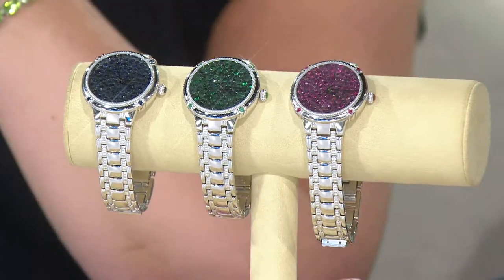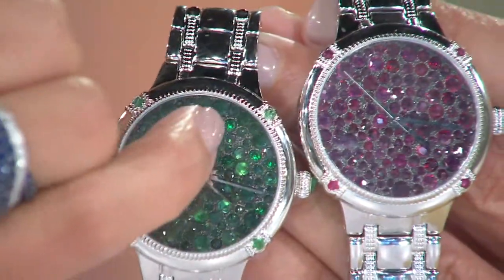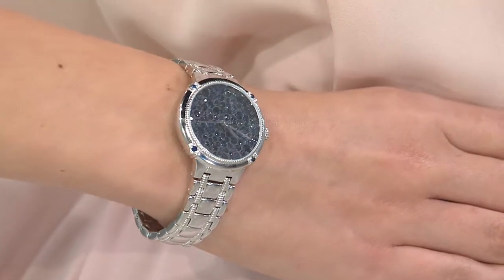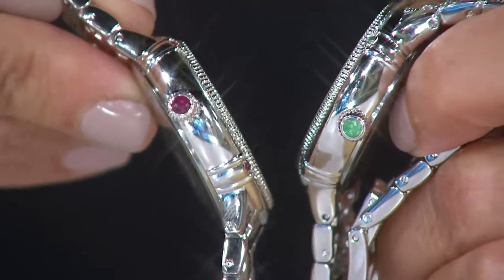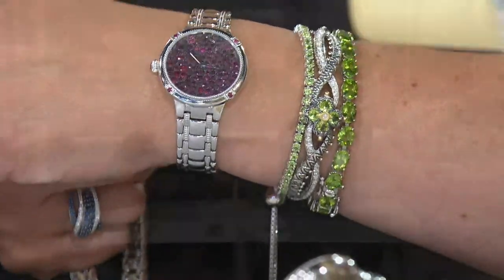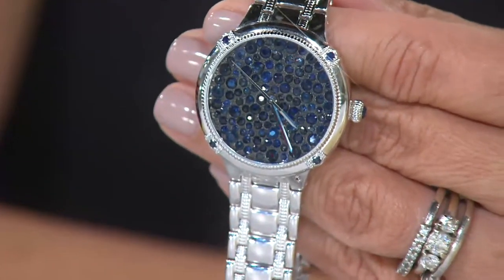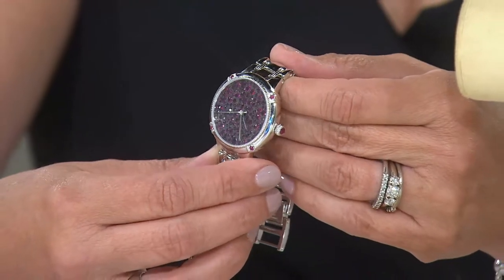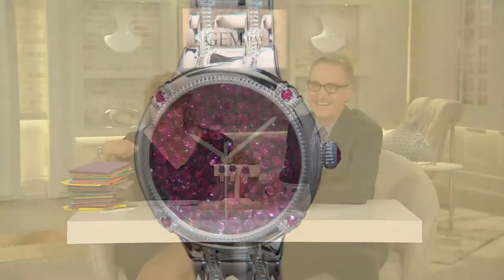Ecclissi Facets Pave' Sapphire Stainless Steel Watch 6.50 cttw with Jill Bauer